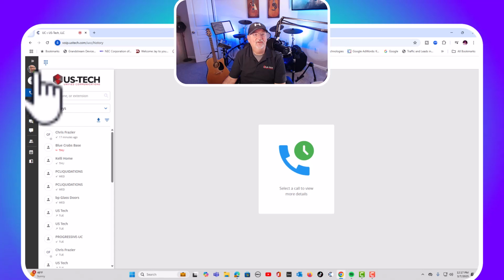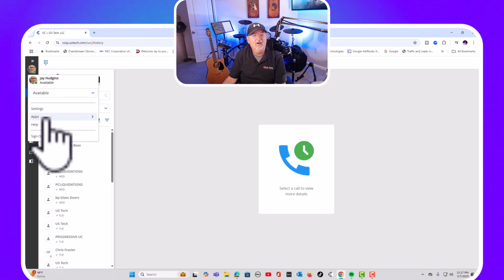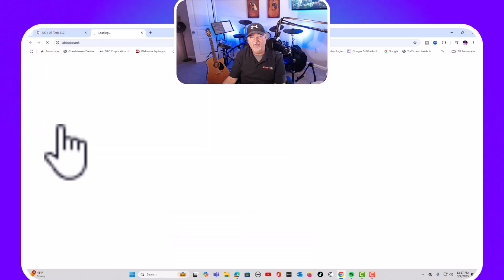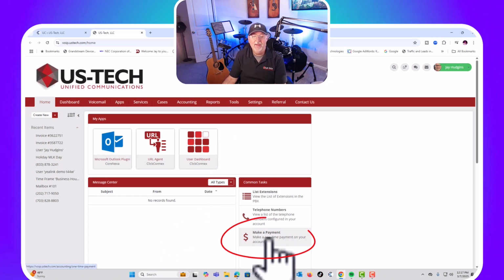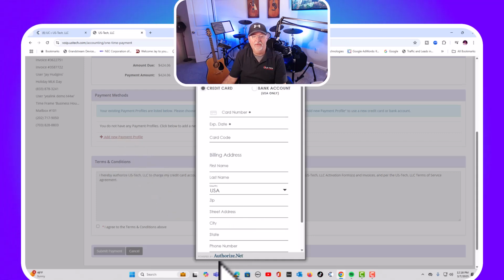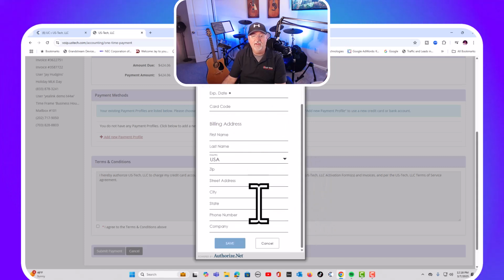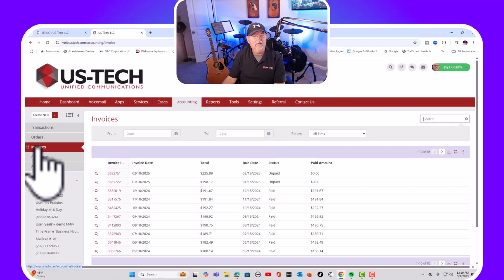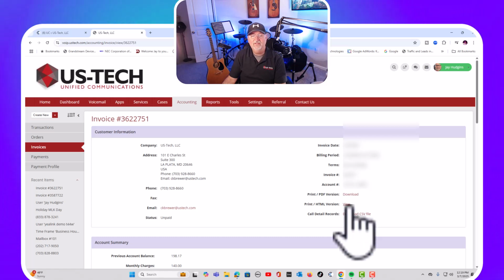US-TECH Payment Profile Tutorial 2025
In this Jay Hudgins US-TECH How to set up a US-Tech payment profile Video Tutorial, You will learn How to set up a US-Tech payment profile. You can learn more about How to set up a US-Tech payment profile by going other topics on this matter also include: -How to make a US-TECH payment -How to pay my US-Tech bill -How to download my US-Tech invoice Hopefully by watching this How to set up a US-Tech payment profile Video Tutorial, you will learn exactly How to set up a US-Tech payment profile.